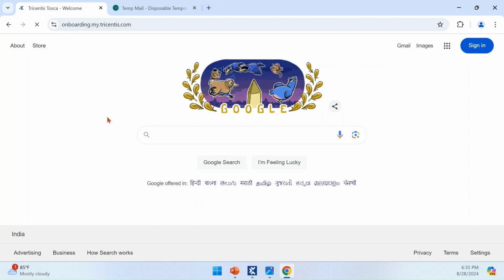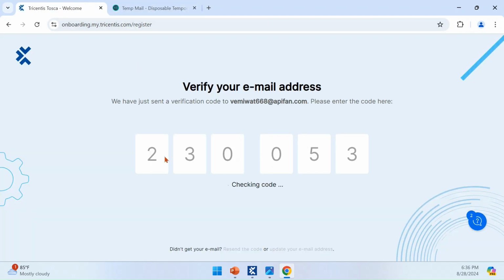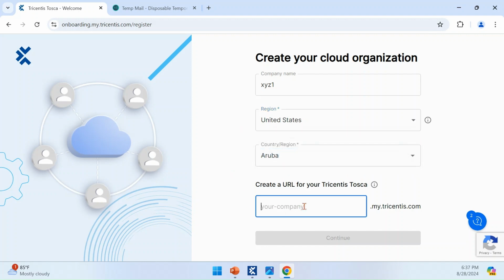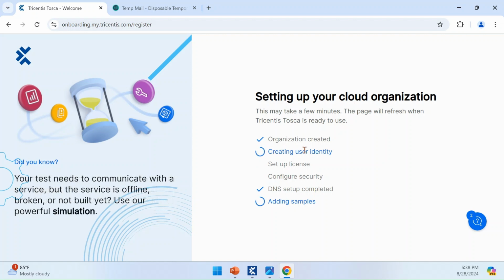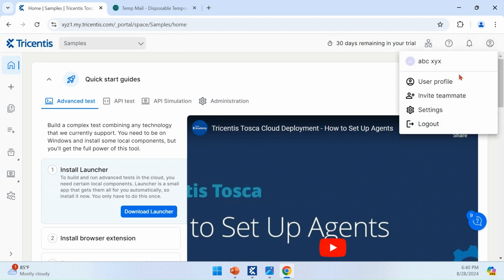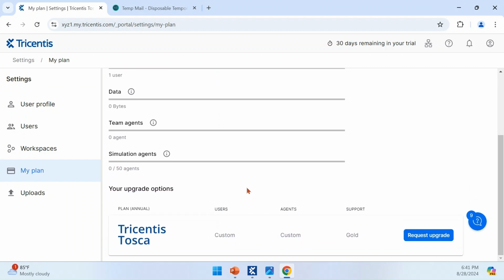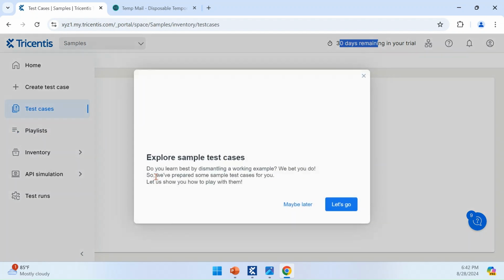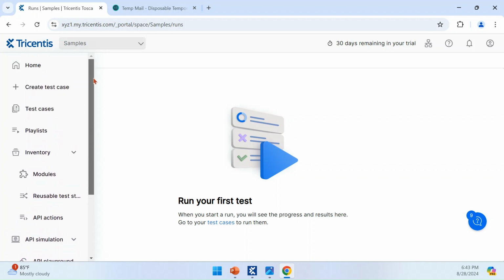How to Sign Up for Tosca Cloud and a Quick Overview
In this video, we'll walk you through the simple steps to register and sign up for Tosca Cloud, and give you a tour of its basic features. Whether you're new to Tosca Cloud or just need a quick refresher, this guide will help you get started with ease.
🔹 What You'll Learn:
• Step-by-step registration process for Tosca Cloud
• Overview of Tosca Cloud's key features
• Tips for navigating the interface and setting up your account
• Basic functionality to help you hit the ground running